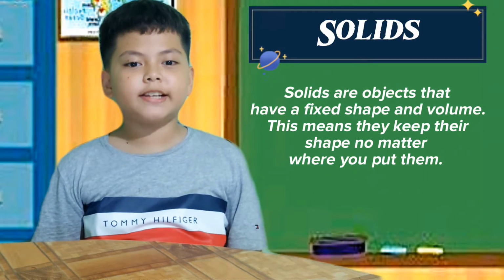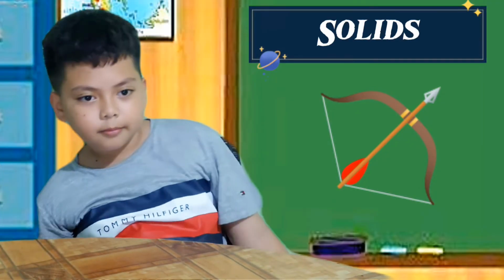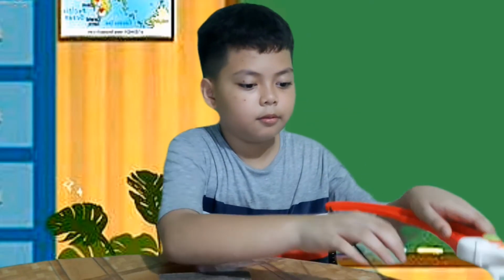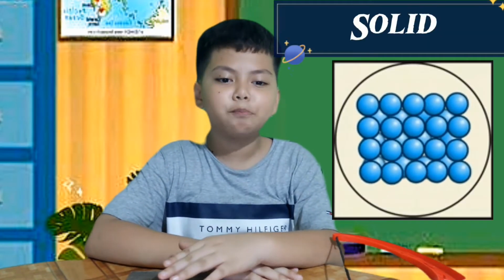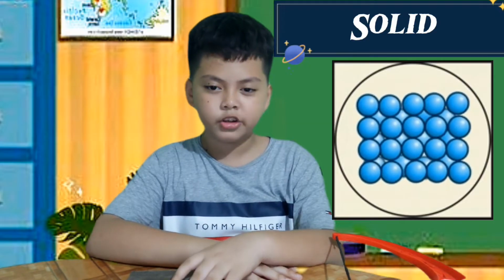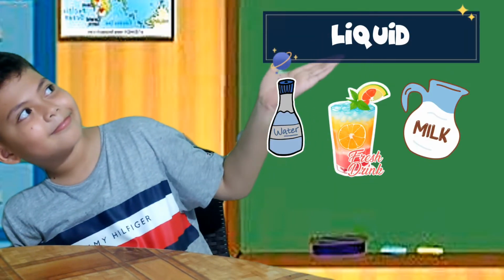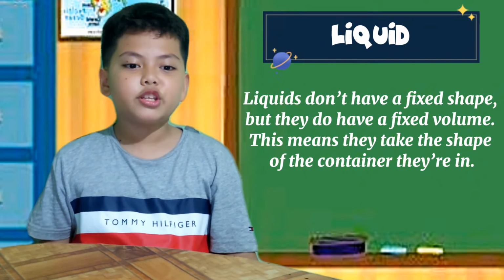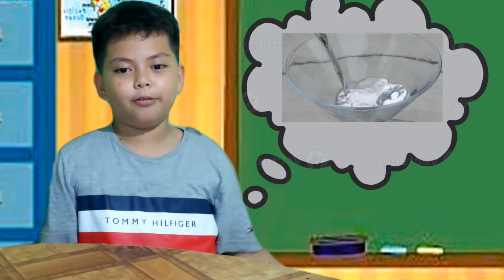State of Matter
Exploring the state of matter. Solid Liquid gas